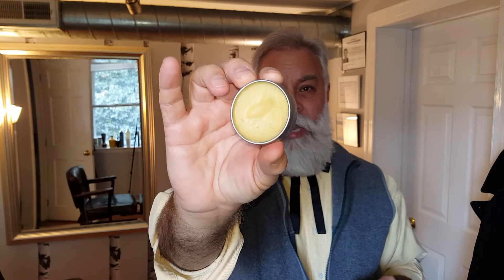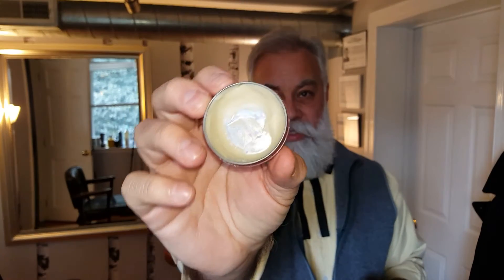Using Layrite Cement as mustache wax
Gray, silver, and white hair have issues and problems very specific to their color, or should I say lack of color. It really is superior to any mustache wax I have purchased. Layrite Cement for the gray, silver, or white beard. White, Gray, and Silver beards have issues that are unique to their color. One of the issues is discoloring or brassiness. A great solution is to make a paste of baking soda, hydrogen peroxide, and rosemary essential oil. Put the paste on the beard for 15 minutes then rinse off in shower. It will be whiter and brighter without bleaching. Do this once a week. You'll love the results like I did. George Bruno, also known as the Sultan of Silver, is one of the top master stylists and beardsmiths in the world. Tips on sporting a great beard. Beard oil, beard balm, trimming, mustache styles. Available for shows, media, teaching, and television. Available for men's haircuts, beard trims, ladies hair extensions, long layer cuts, and traditional and funky pixie cuts.